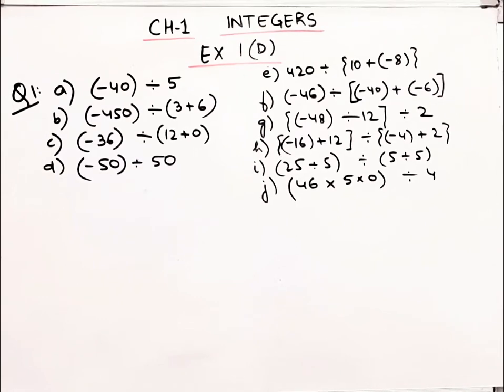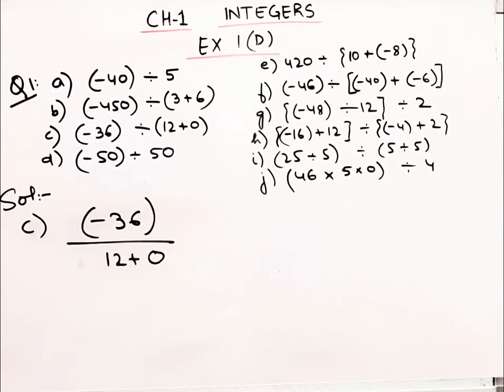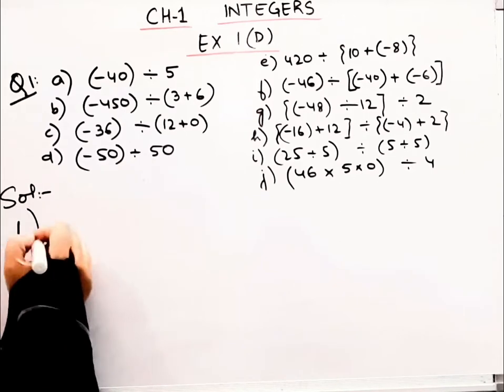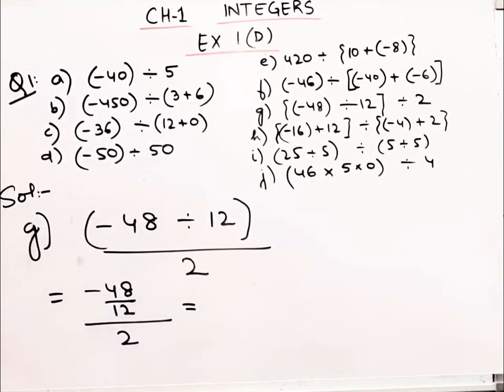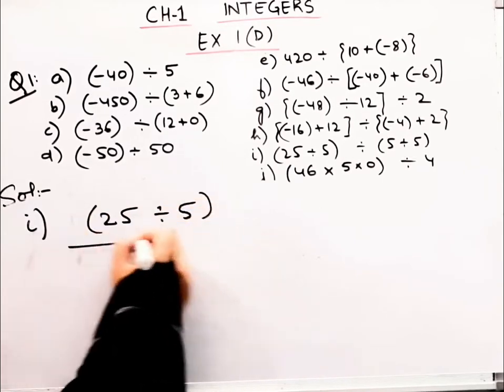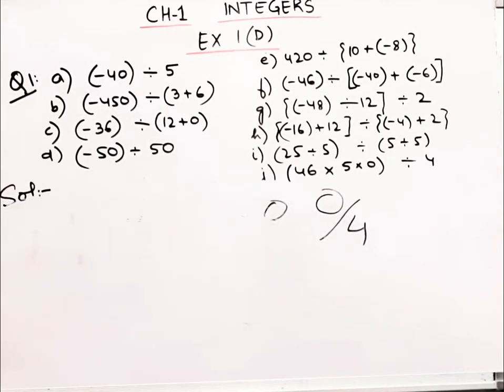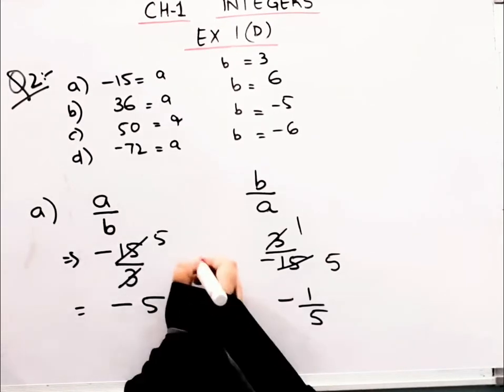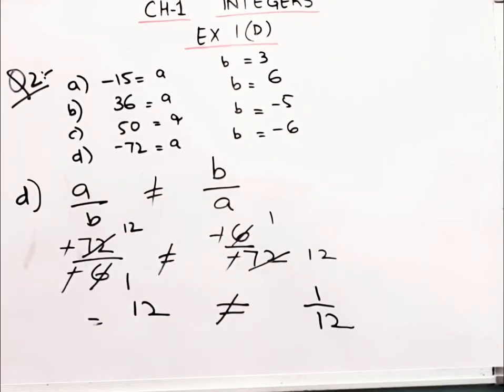Mathematics buzz I Rachna SagarI Class 7 I Chapter 1I Integers I Ex-1D IQ-1,2 I@ Braino Solutions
hello friends